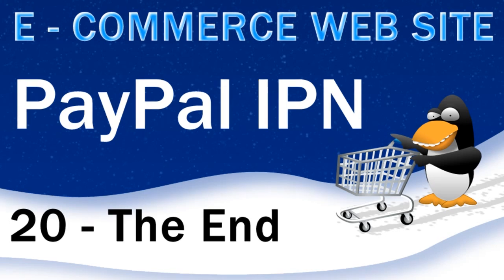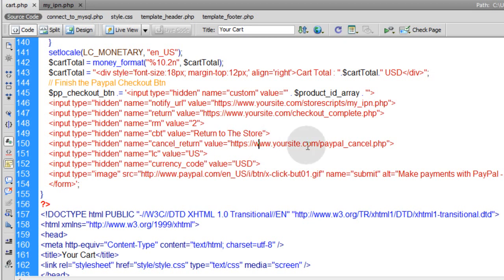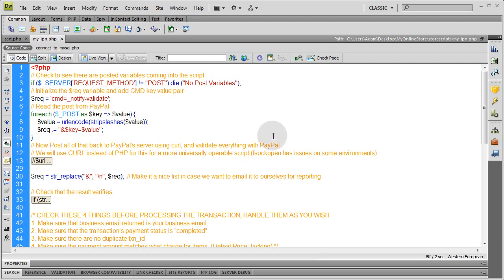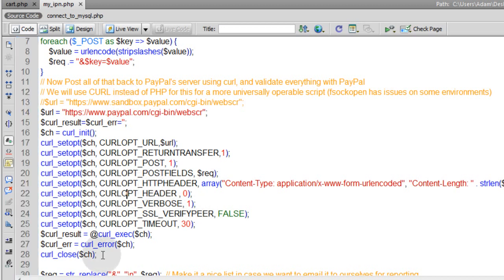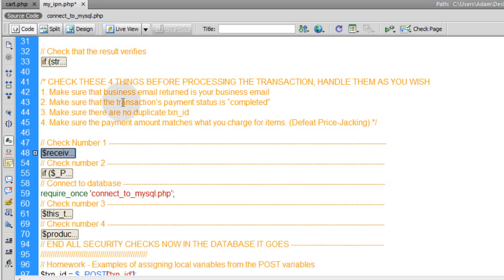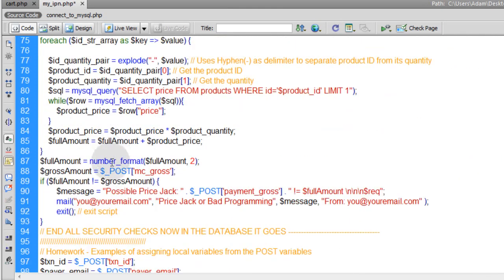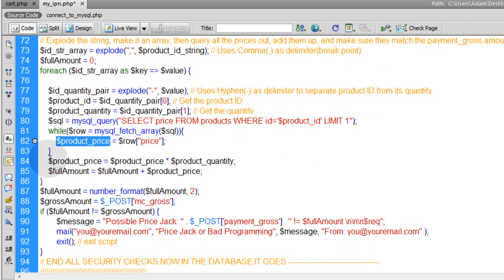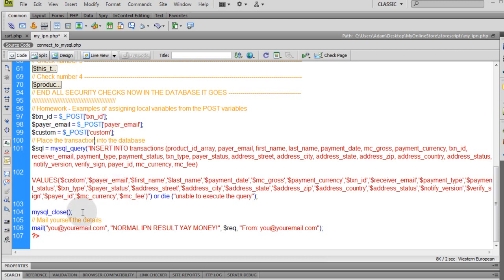20 PayPal IPN PHP Instant Payment Notification Script